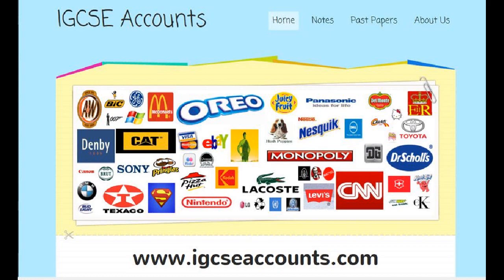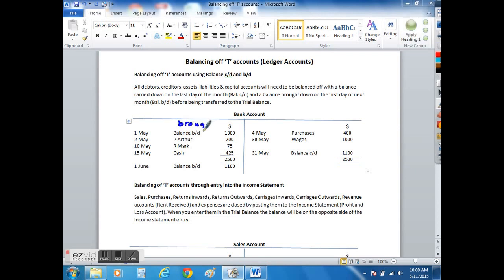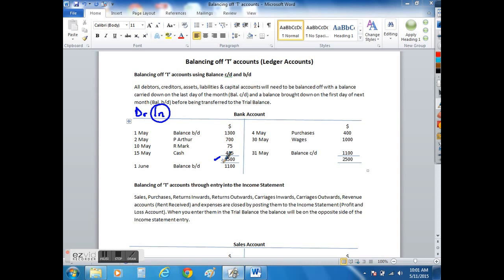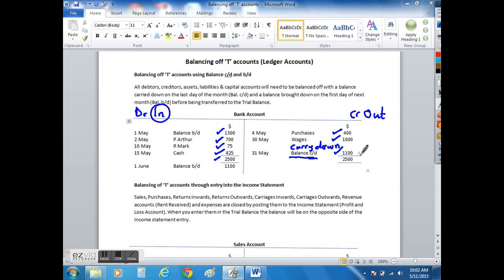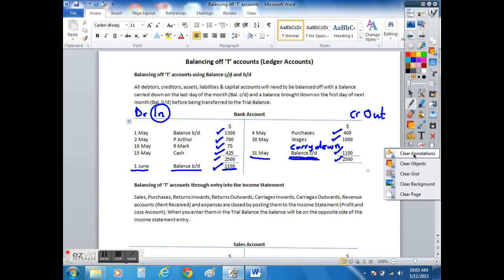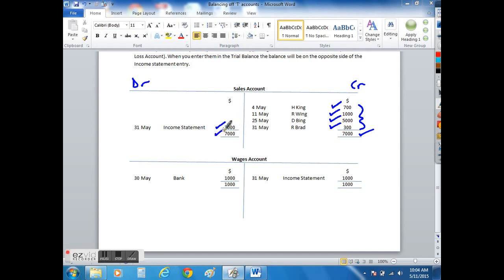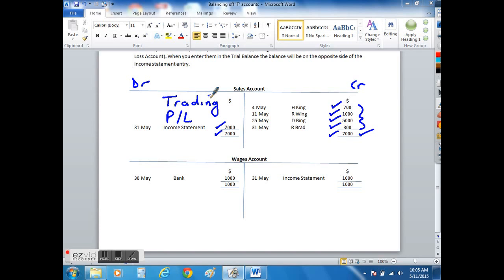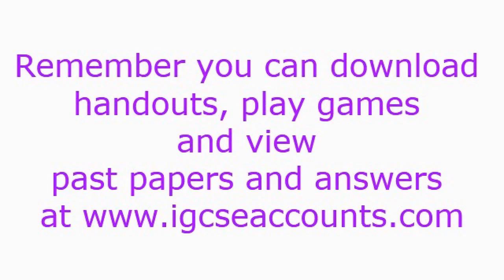IGCSE & GCSE Accounts - Understand how to Balance Off IGCSE "T" or Ledger Accounts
Learn how to balance off the IGCSE Ledger Accounts. In this video you will learn how to add the totals on the Debit and Credit side of the 'T' Account as well as Carrying and Bringing Down the Balances at the beginning and end of the year. Please check out our youtube channel for other tutorials and our